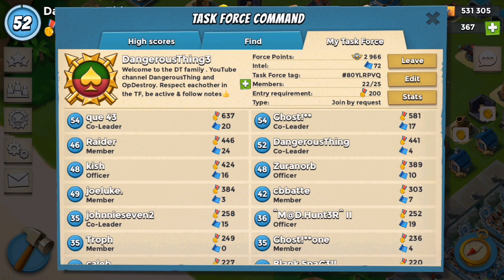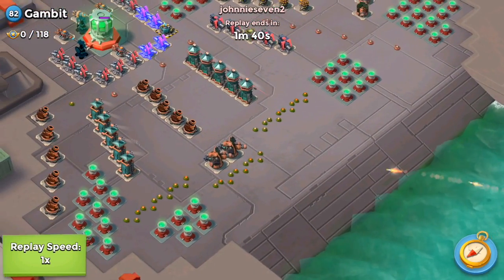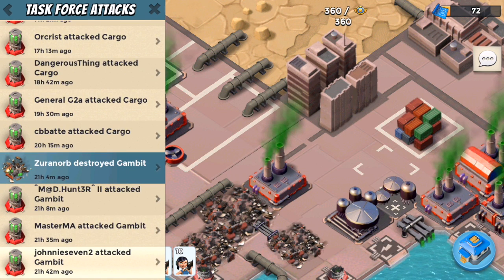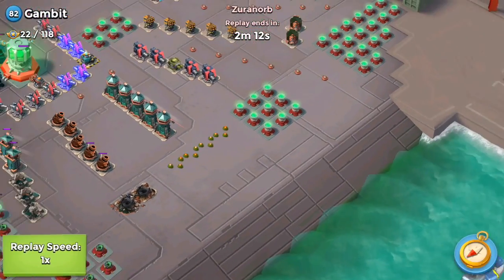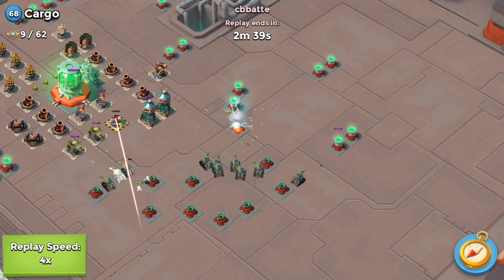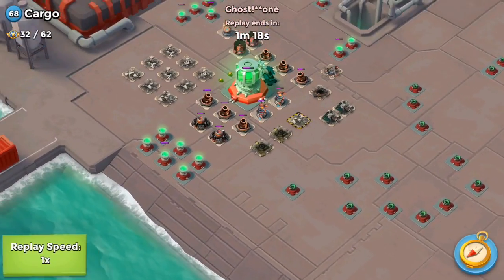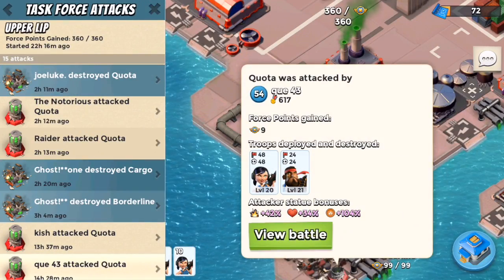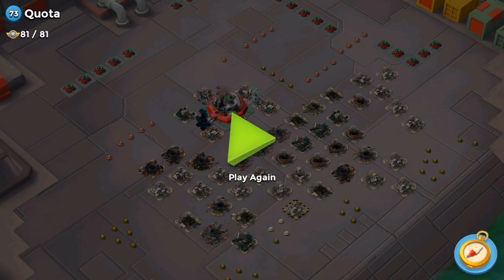Boom Beach: Remember Low Level TF OPs?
SO I hopped off from Main DT TF to DT3 to play some lower level TF. Remember the last time you played a lower level TF? Love seeing my awesome TF members grow together. PS DT 1 is almost one year old :)